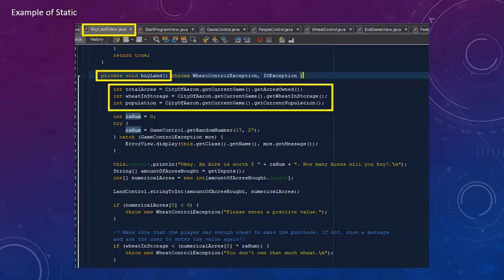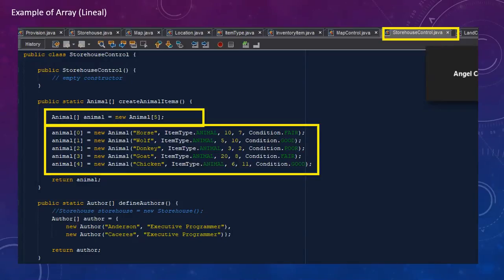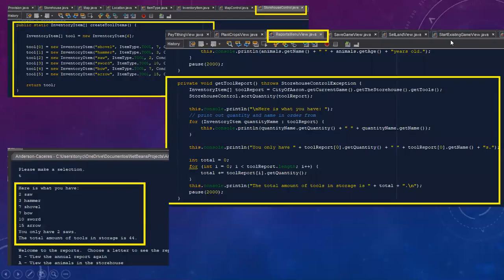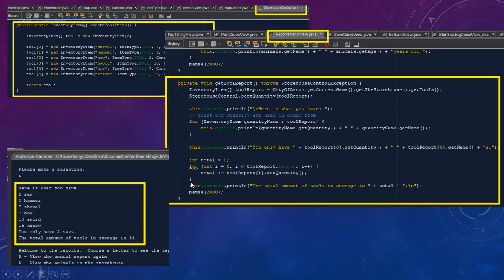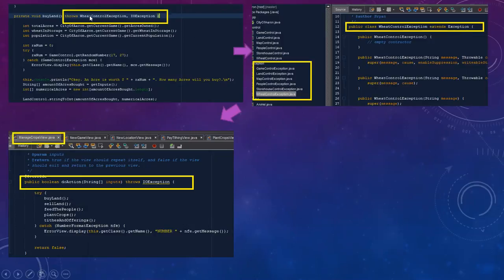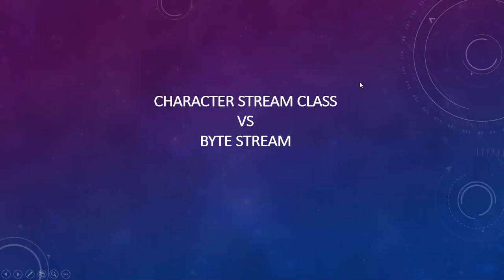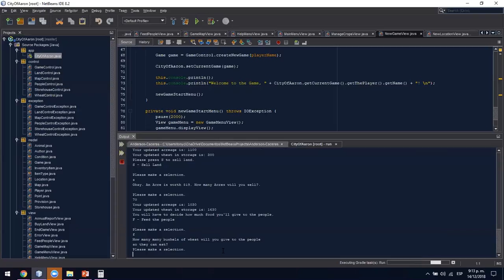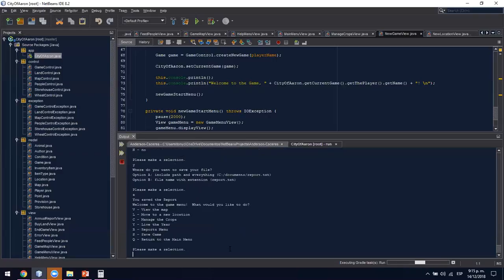1CIT 260 - Angel Caceres - Final Presentation.mp4